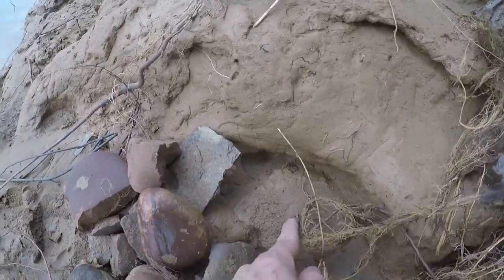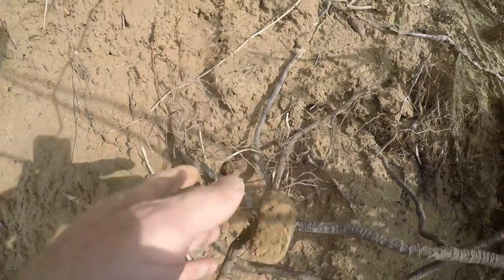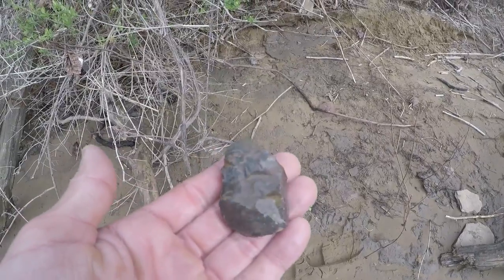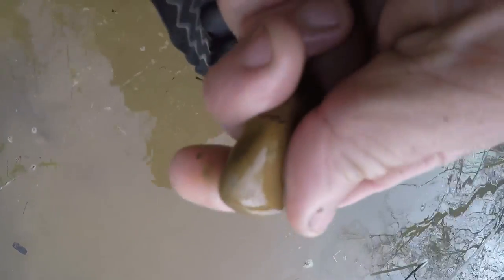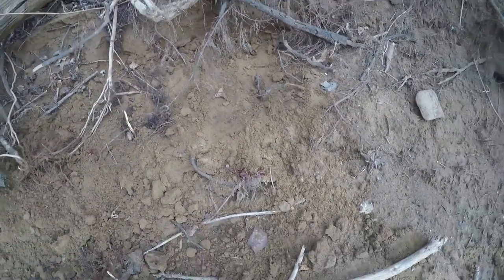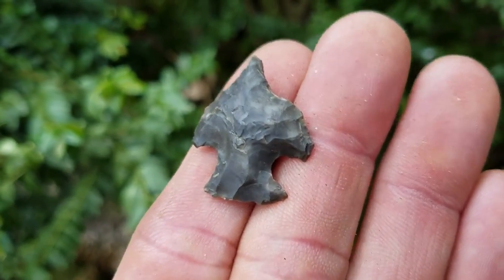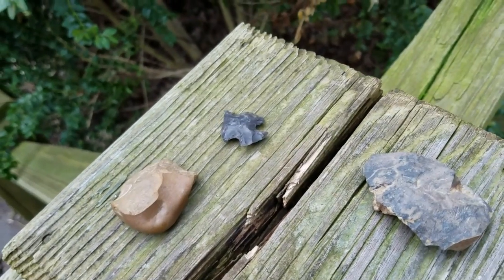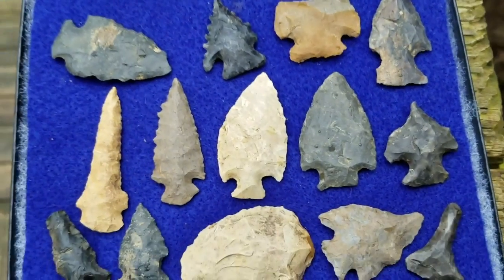Mudlarking - Learning to Locate Ancient Sites - Archaeology Documentary - Ohio History Channel -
(by Sheila Koons – Lab Archaeologist & Lithic Specialist)
One of the most common artifacts recovered from Old Colchester is fire-cracked rock (also known as FCR), particularly from the prehistoric areas. Not all cracked rock is indicative of human activity. So then how can we tell if the rock was cracked naturally or by purposeful humanly-controlled fire?
First, it is important to be able to identify fire-cracked rock. Fire-cracked rock is usually quartzite, sandstone, or granite, and is found fractured and split (McDowell-Loudan 1983:24). The majority of fire-cracked rock at Old Colchester happens to be quartz which is a raw material that is abundant in the area. FCR typically retains the exterior or cortex of the cobble, the fractured interior surfaces are crenulated, and the fracture edges are jagged and angular. The cortex may take on red, pink, or black color or it may not change color at all. When quartz is heated, the increase in temperature causes the internal development of fissures and water loss which in turn cause an increase in porosity and a subsequent decrease in density. This finally leads to the expansion of the lithic material (Audley 1921:209 cited in Ibid.). Then the rock will fracture or at least develop fissure lines. On the other hand, quartz can also fracture when cooling down after heating. This sort of FCR will have more cortical or surface damage such as pitting and this will yield another artifact commonly known as a potlid. If a rock is heated or cooled too quickly it will spall off in irregular segments.
Next it is important to know the context within which the burned rock was found. When recovered in large abundance, fire-cracked rock is typically associated with hearths and activities that took place around the hearth (e.g. roasting, steaming, sweatlodges, and potprops) (Akins 1985). As Barbetti stated,”Demonstrating that fire was used at an archaeological site is a two-step process. One must first find the evidence and show that fire was present. It is then necessary to demonstrate that it was associated with human activity” (1986:771). One of the most common causes of natural fire is lightening (Westbroek et al. 1993). Burnt tree stumps and brush fires seem to leave similar impressions as camp fires or hearths (Clark and Harris 1985; Bellomo 1993, 1994). One archaeologist performed actualistic studies of fire at FxJj 20 Main, Koobi Fora, Kenya (Bellomo 1993, 1994). He was particularly interested in recreating what happens in the ground during and after campfires, tree stump fires and grass fires. Using a combination of archaeomagnetic studies and several other studies which measure different aspects of sediment magentism, the archaeologist was able to test for any changes in the magnetic mineralogy from fires. His temperature data showed that campfires burn at higher temperatures than tree or grass fires (544). From this, he was able to deduce that sediments under such humanly-controlled fires (as campfires or hearths) would display a higher change in their magnetism. According to his temperature data, campfires could get as hot as 600oC and maintain a constant 400°C for 1.5-3 hours (533). Neither grass or tree stump fires came close to maintaining such temperatures. Additionally, Bellomo showed that in profile, camp fire and tree stump features were actually completely different (Ibid). Whereas multiple campfires (in one spot) burned a basin-like shape about 15cm below ground surface, the tree stump burned a hole straight into the substratum (Ibid.).
At Old Colchester, there were no hearth features identified but we have so much FCR it begs further questions. Additional site formation processes may provide answers. The features may be deflated or perhaps destroyed by historic bulldozing activity. My next installment will be about the difference between fire-cracked rock and thermal pretreatment of rock.

References:

Barbetti, M. (1986). “Traces of Fire in the Archaeological Record Before One Million Years Ago?” Journal of Human Evolution 15: 771-781.

Bellomo, R. V. (1993). “A Methodological Approach for Identifying Archaeological Evidence of Fire Resulting from Human Activities.” Journal of Archaeological Science 20: 525-553.

Bellomo, R. V. (1994). “Methods of determining early hominid behavioral activities associated with the controlled use of fire at FxJj 20 Main, Koobi Fora, Kenya.” Journal of Human Evolution 27: 173-195.

Clark, J.D. and Harris, J.W.K. (1985) Fire and its roles in early hominid lifeways. The African Archaeological Review 3:3-27.

Rocks Cousteau 2022
arrowheads
arrow head